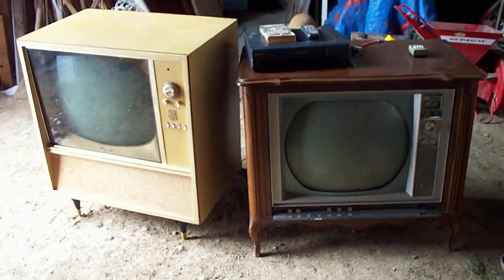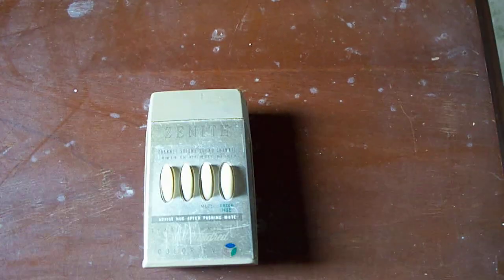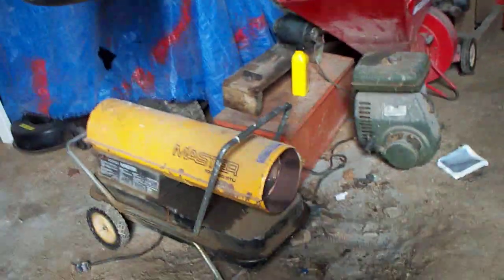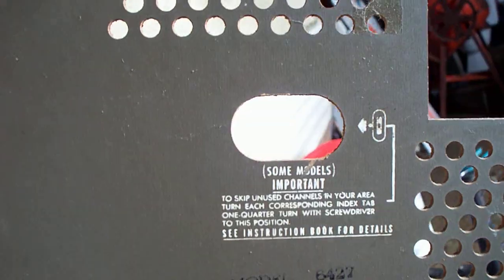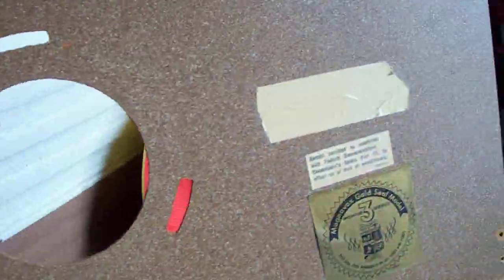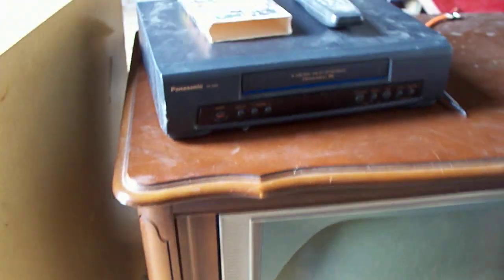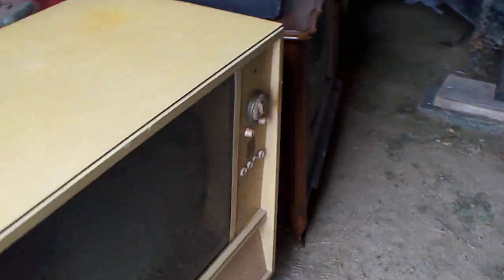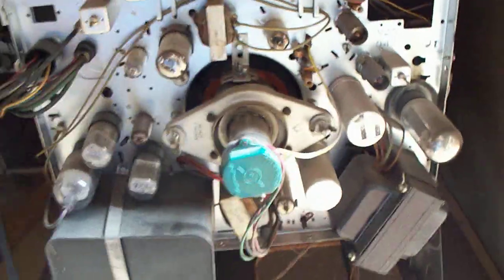T V score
2 TVs found on road side